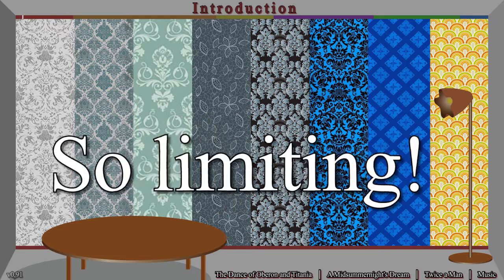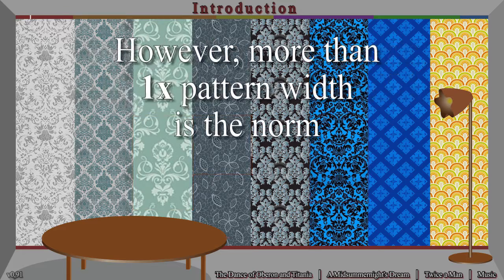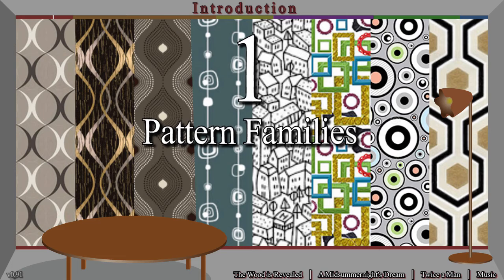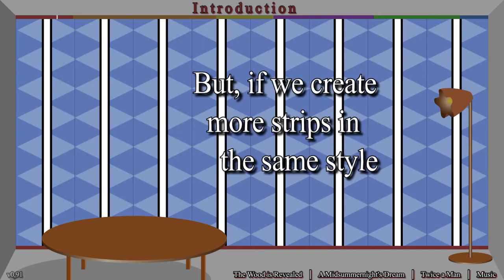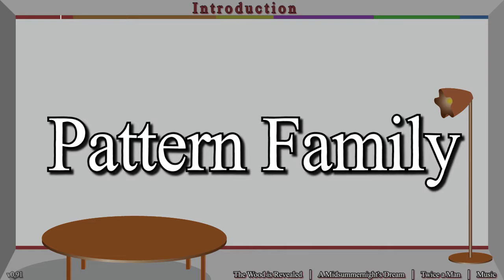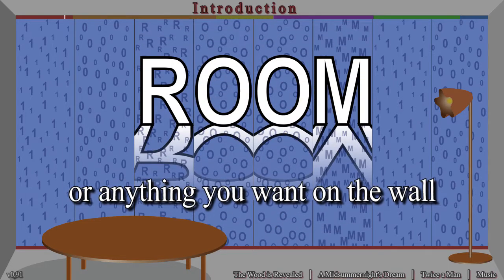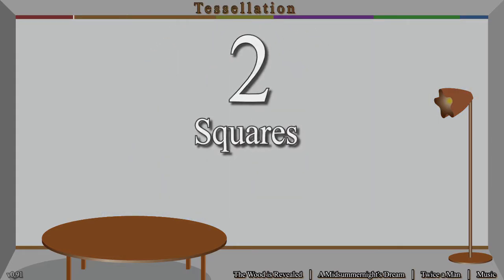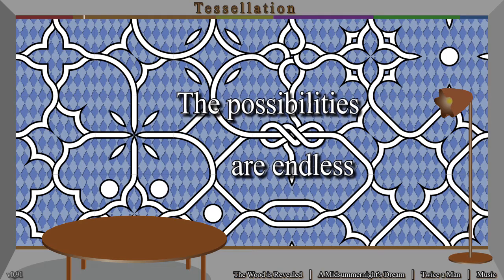Tessel8 I - Introduction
This is the first clip, of many, about the journey towards a pattern making tool based on tessellation. In this clip you get to encounter the concept of tessellation, by using the example of wallpapers, and different ways to apply them.

00:00 Act I, Introduction
00:21 Chapter 1: Strips
00:55 So Limiting!
02:11 But Maybe..
03:59 Pattern Family
05:05 Chapter 2: Squares